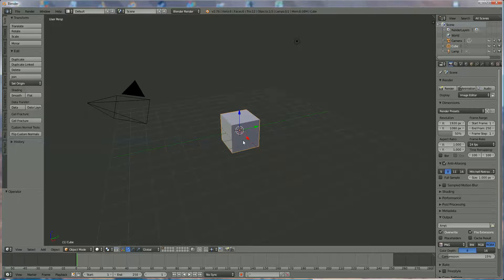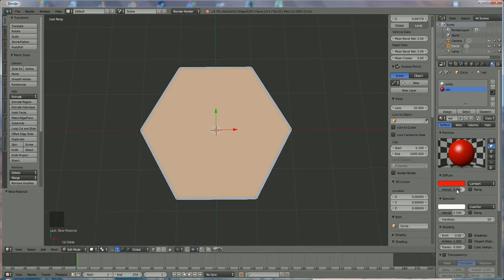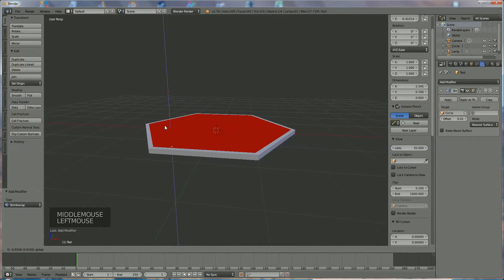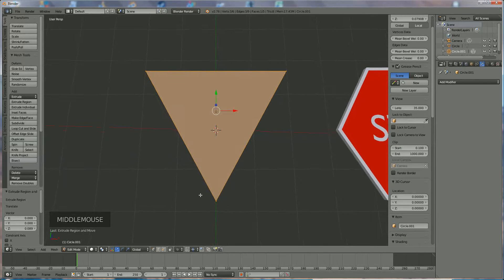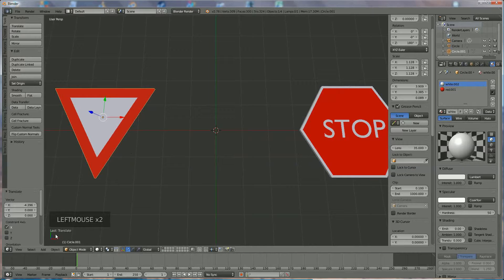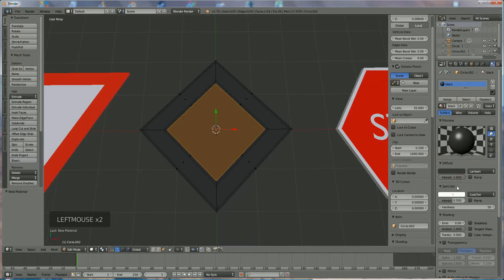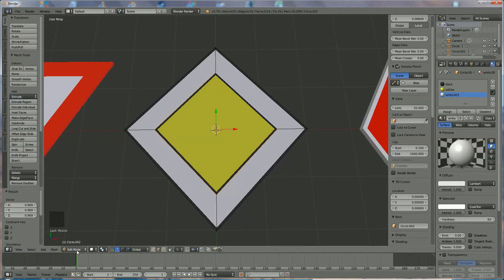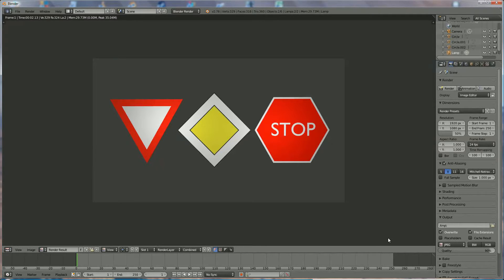how to make a street sign / traffic signs in blender 3d v2.76 : spoken tutorial ( beginner, easy)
how to make a street sign / traffic signs in blender 3d : spoken tutorial ( beginner, easy)